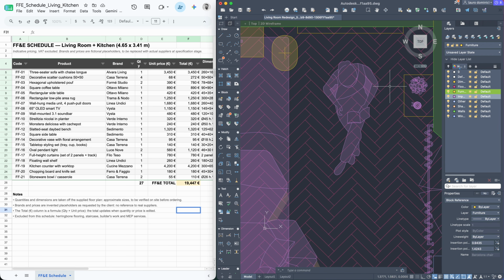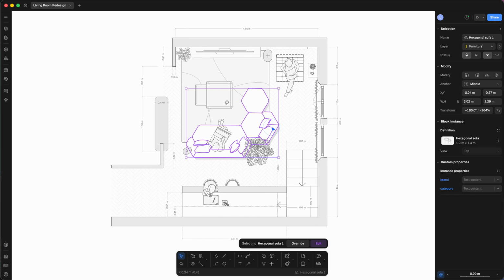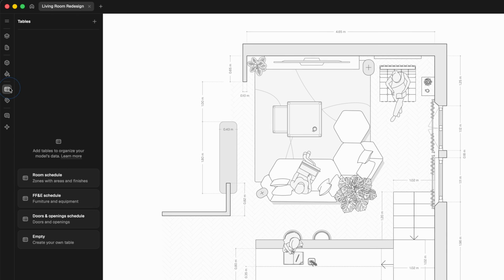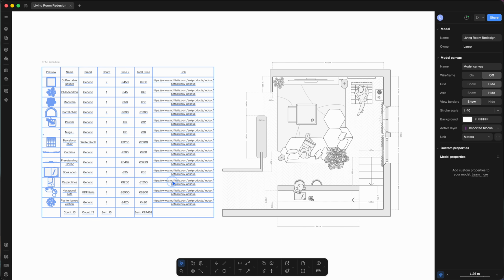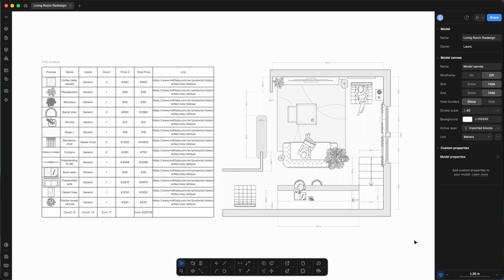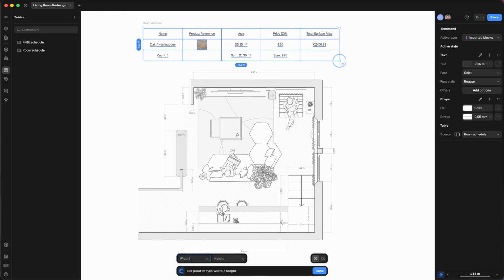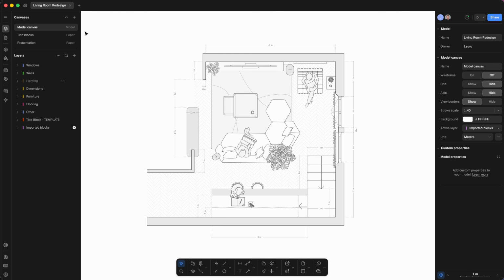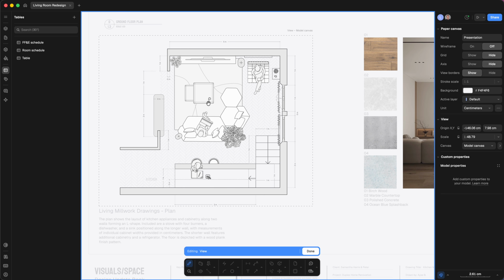How Rayon Design Automated the Most Boring Task in Interior Design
Changing a sofa in a drawing takes five seconds. Updating its product information, price, quantity, total—and a separate Excel schedule—takes much longer.

In this video, I show how Rayon Design connects furniture and material schedules directly to the project data, allowing quantities and costs to be updated with a single Refresh and integrated into the final presentation.

00:00 Intro
00:24 Rayon Design
00:44 The workflow
01:20 Custom properties
02:20 Change the sofa
02:56 The flooring
03:50 Presentation
04:33 One more thing